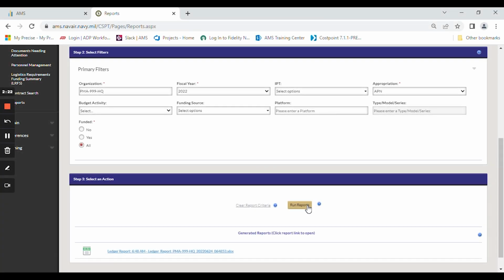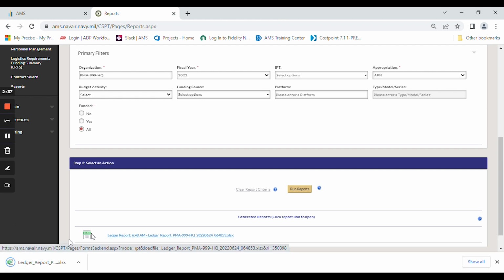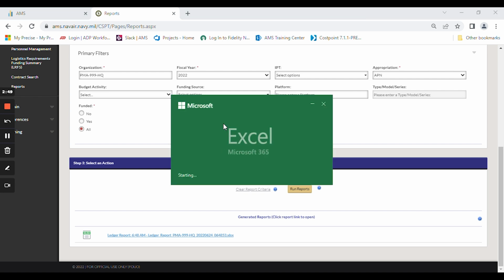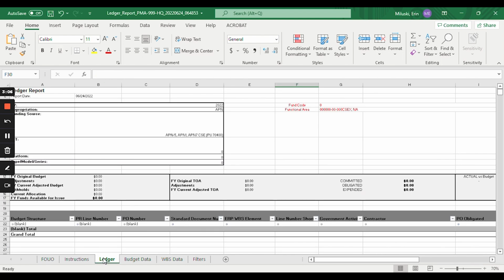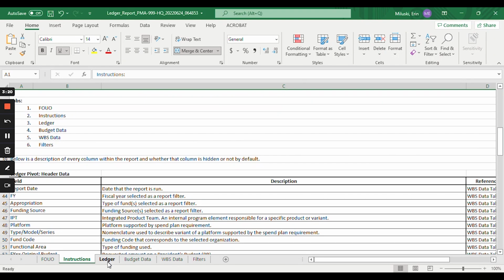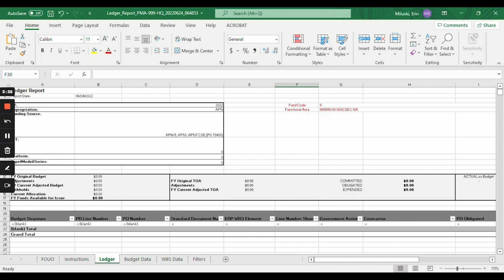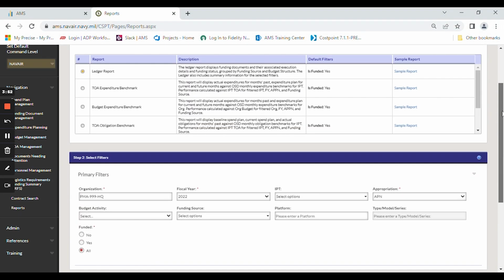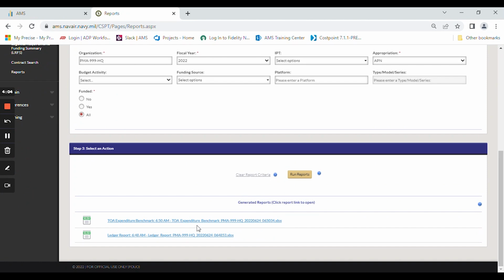CSPT Reports 3: Run/View Reports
This video shows Common Spend Plan Tool (CSPT) users how to view or run various reports within the application.